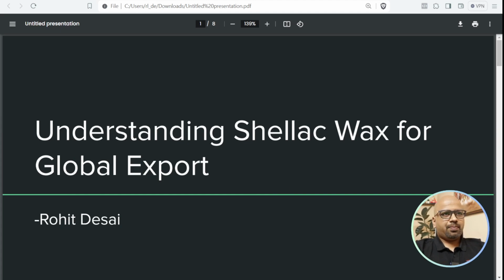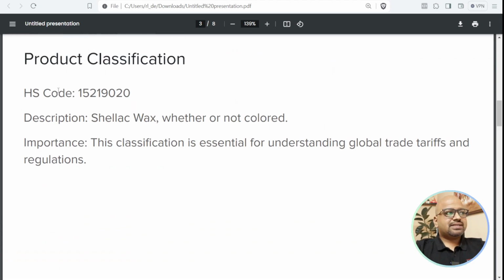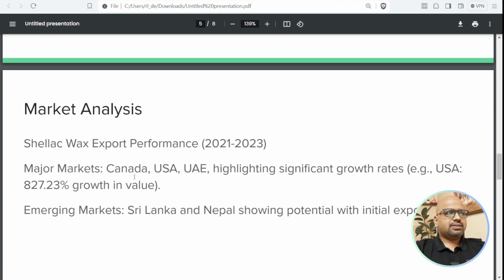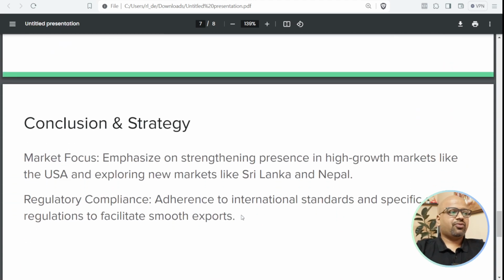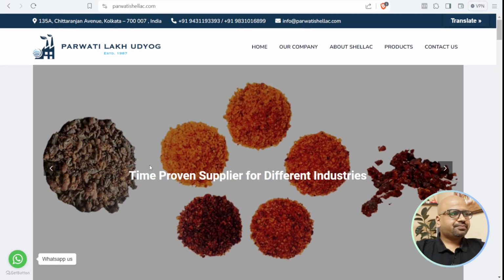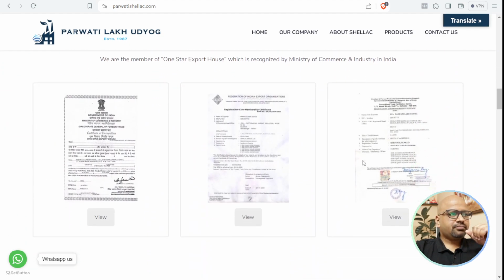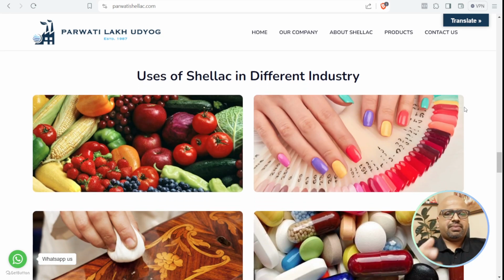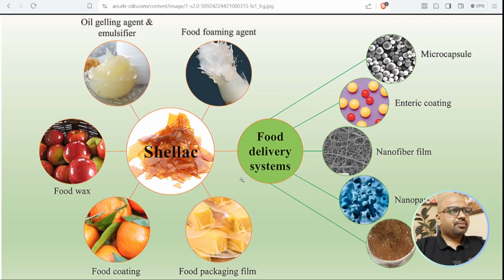Unlocking the Global Potential of Shellac Wax: A Guide for Exporters & Importers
In this enlightening video, we delve into the world of Shellac Wax, a product with immense global market potential. From its natural origins to its versatile applications in industries like cosmetics, food glazing, and pharmaceuticals, Shellac Wax stands as a beacon for exporters and importers aiming to expand their business horizons.

Who Should Watch:
This video is a must-watch for current and aspiring exporters and importers of Shellac Wax, business strategists, and anyone interested in the dynamics of international trade.

Expand Your Export Journey:
Whether you're taking the first step or looking to grow your export business, this video offers invaluable insights into leveraging Shellac Wax's global potential. Equip yourself with the knowledge to navigate the regulatory environment, identify market opportunities, and implement effective export strategies.

For more information and to engage with our community,

WeWork Salarpuria Symbiosis, Venugopal Reddy Layout, Arekere, Bangalore, Karnataka 560076